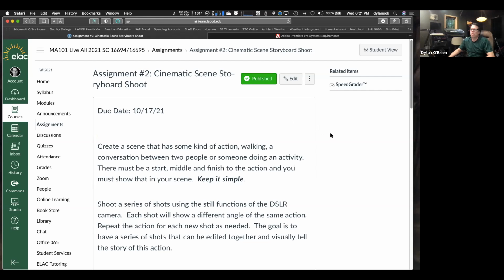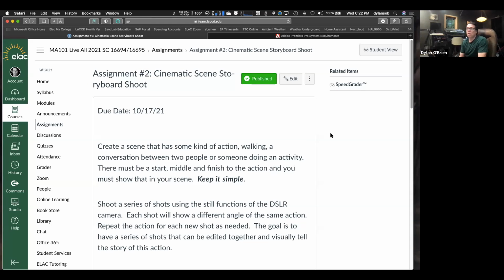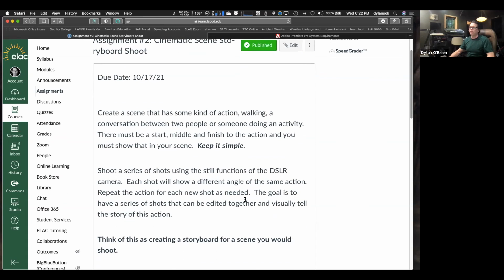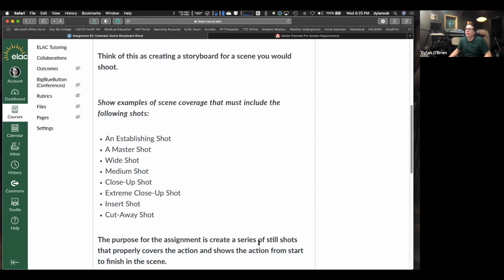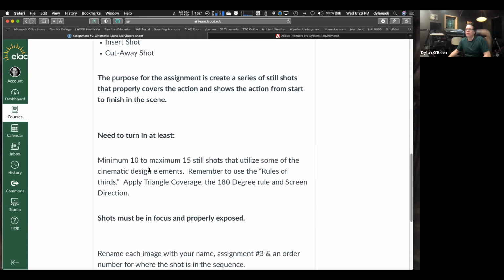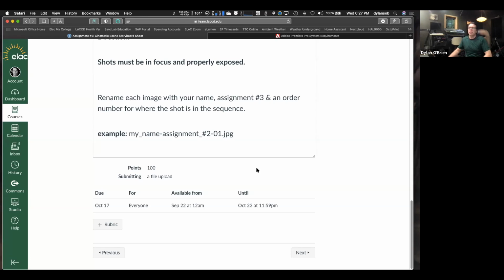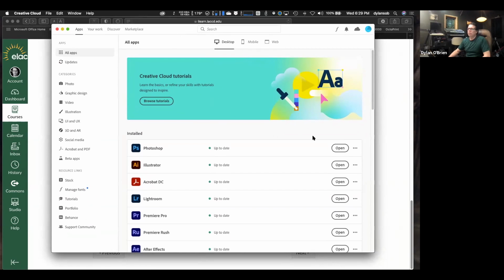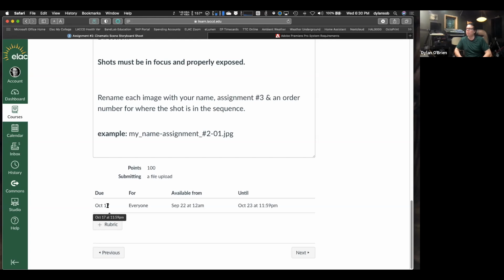MA101 09 22 21 Lecture 5 Assignment #2 HD 1080p